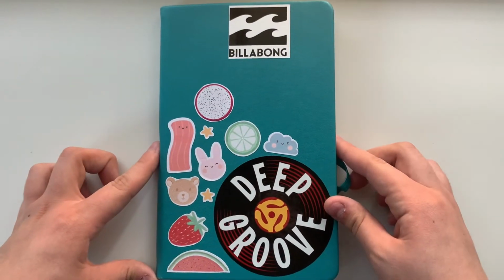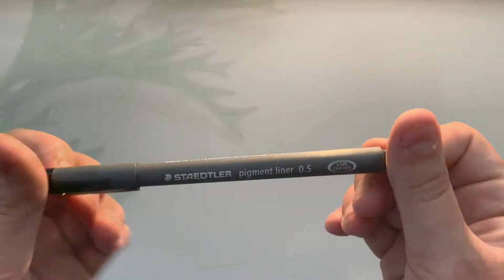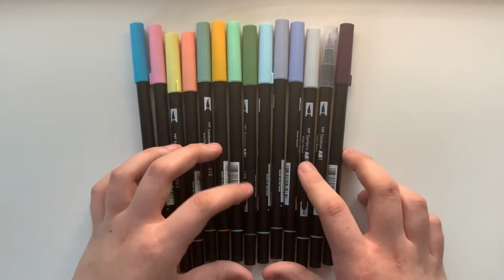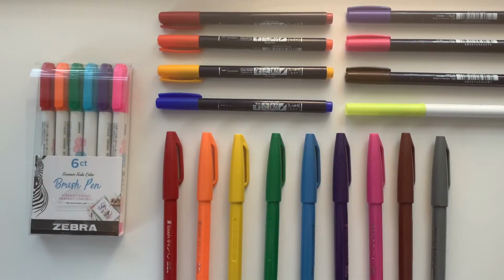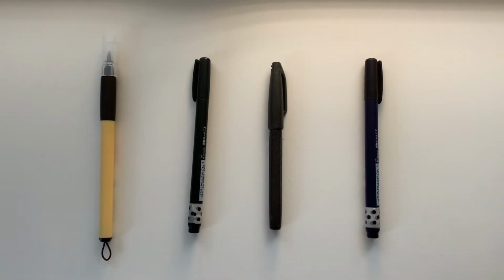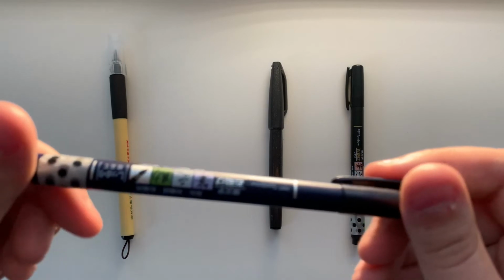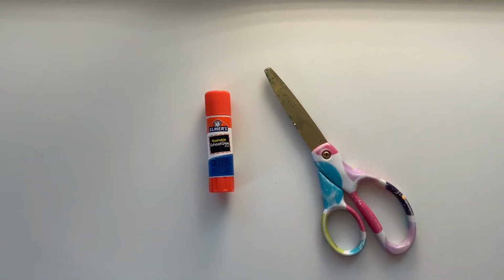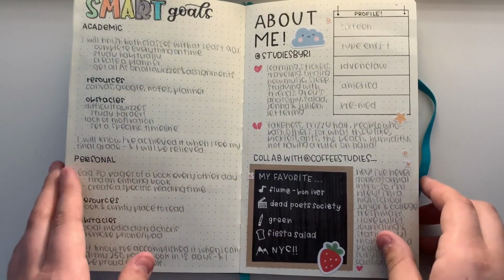what i use to bullet journal | journaling essentials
hey everyone !! here is everything i use to bullet journal - these are the essentials that i couldn’t live without !! have fun watching :’D below are the links of every product i used ↯
poluma journal - Amazon.com: Dotted Grid Notebook/Journal - Dot Grid Hard Cover Notebook, Premium Thick Paper with Fine Inner Pocket, Mint Smooth Faux Leather, 5''×8.25'': Office Products
tombow dual brush pens - Dual Brush Pen
funwari pens - Zebra Funwari Fude Color Brush Sign Pen - 6 Color Set | JetPens
kuretake bimoji extra fine pen - Kuretake Bimoji Brush Pen - Extra Fine | JetPens
tombow hard + soft pens
pentel sign pens - Pentel Arts Sign Brush Marker Pens 12ct - Multicolor : Target